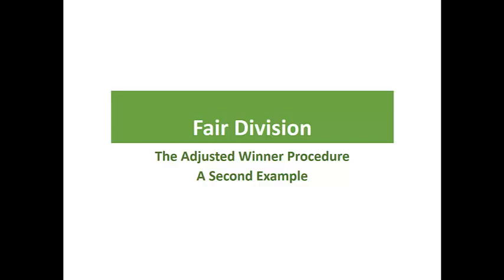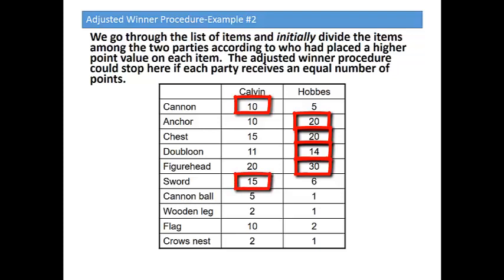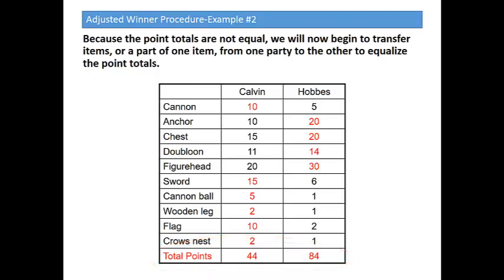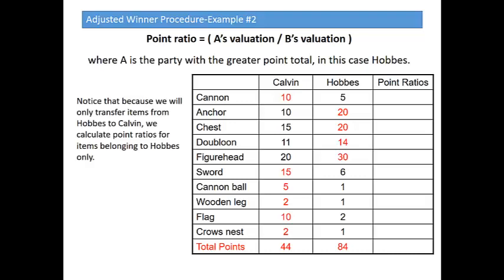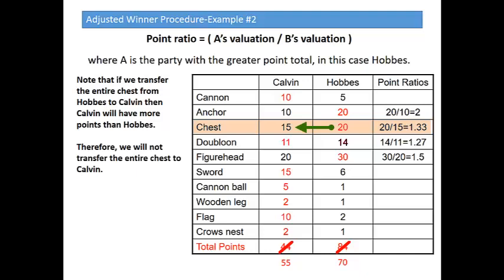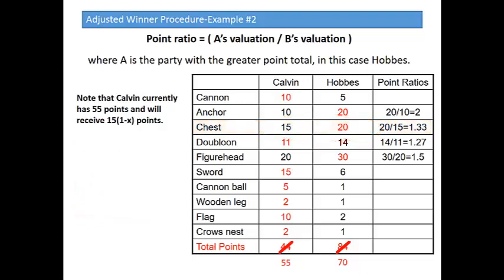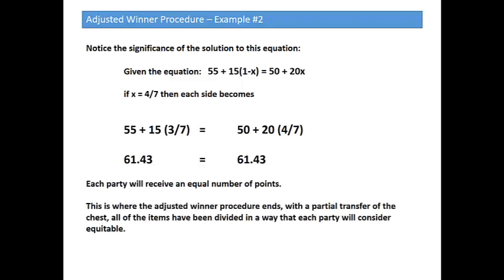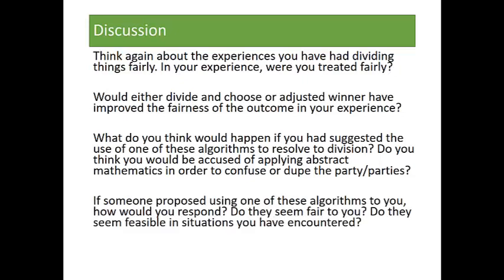Adjusted Winner Procedure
An example of the adjusted winner procedure